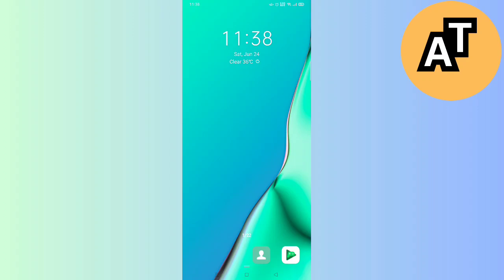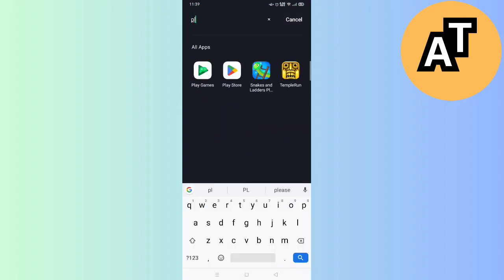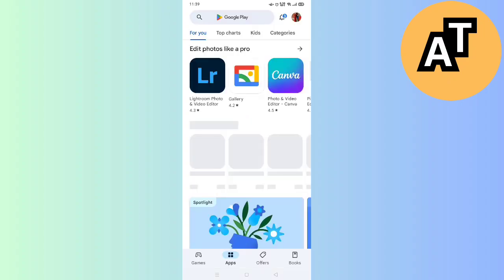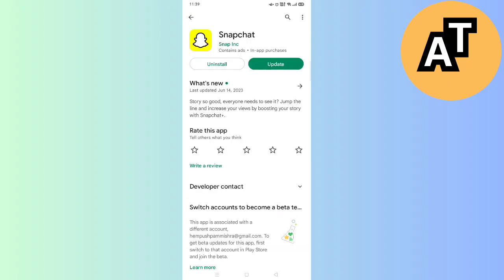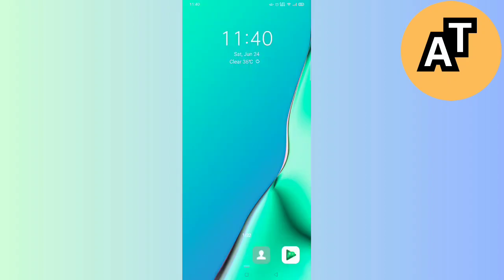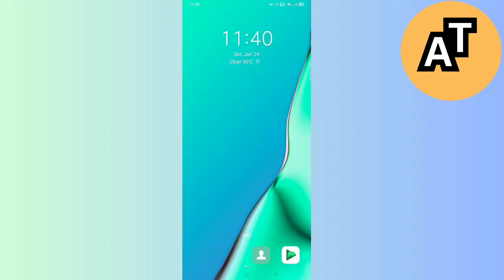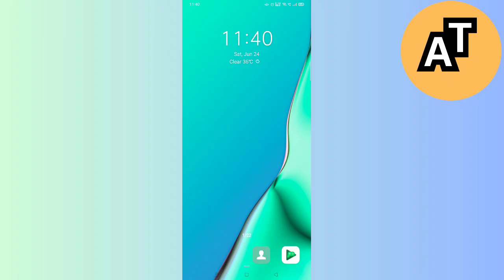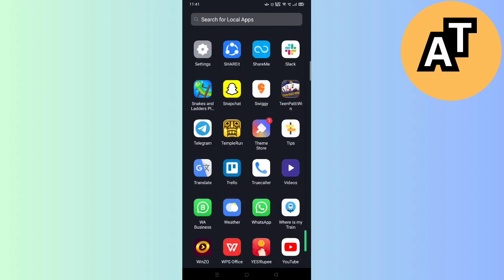How To Fix Snapchat Not Updating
In this video I show you How To Fix Snapchat Not Updating